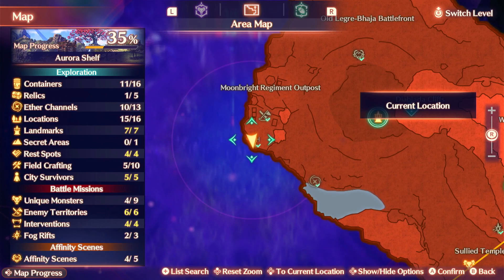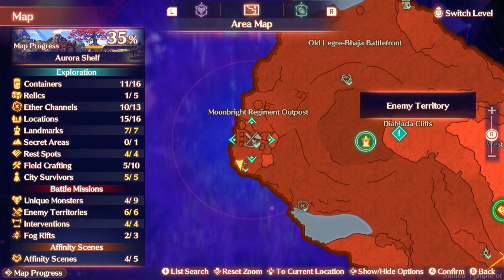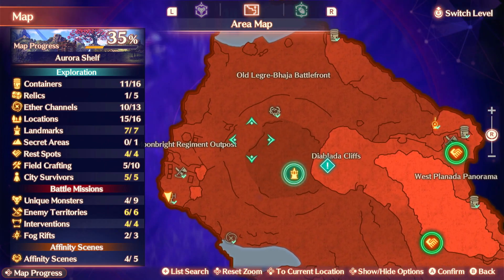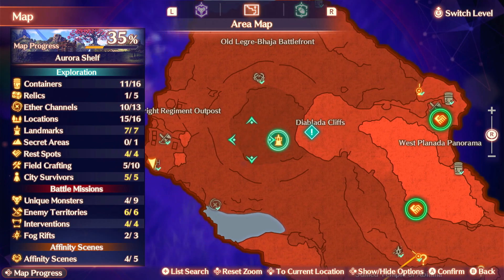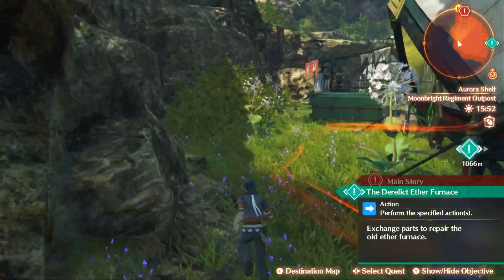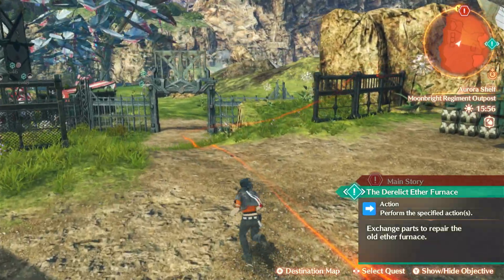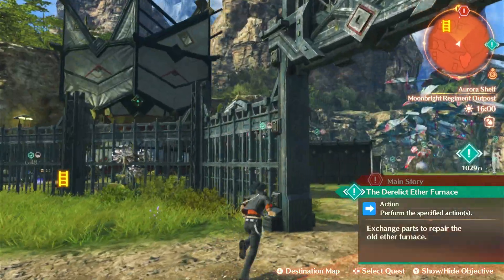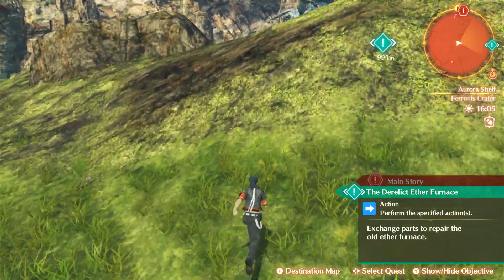Ether Mast Aurora Shelf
Ether Mast Location